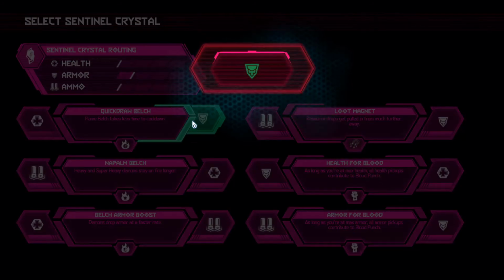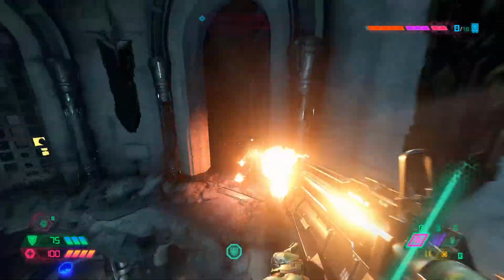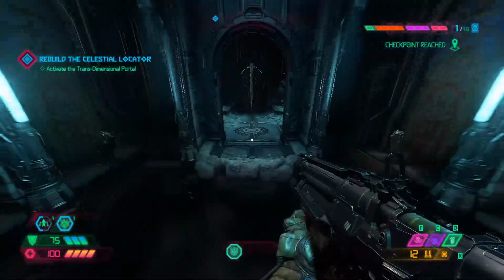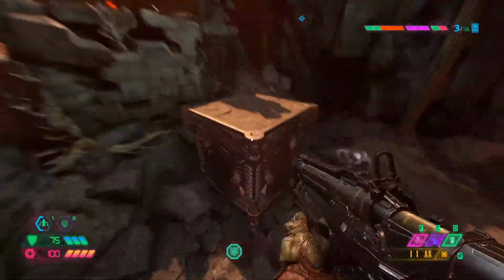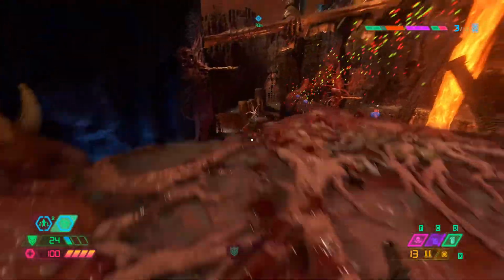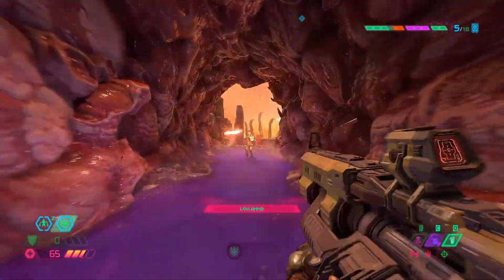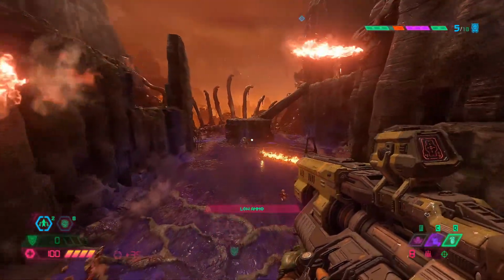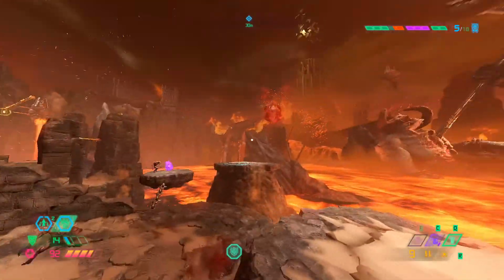DOOM Eternal Ultra-Nightmare Walkthrough Part 2: Exultia.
**Read**

I forgot to mention that between the Second Last and the Last (Quad Damage Arena) you can save 3 fuel pips to delete another heavy enemy. My bad.